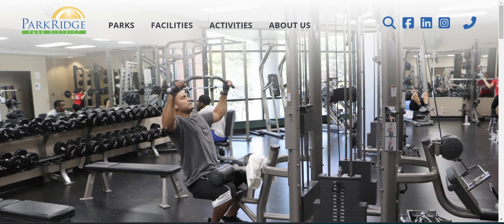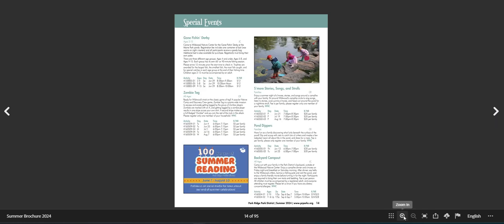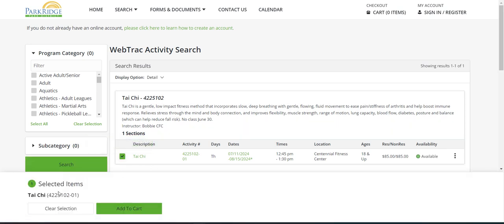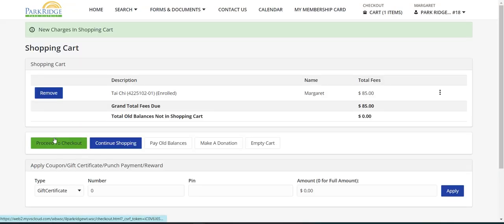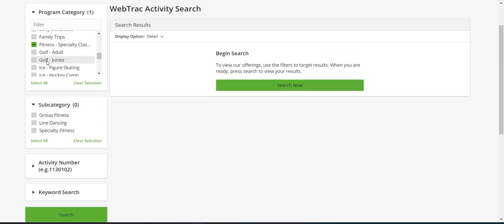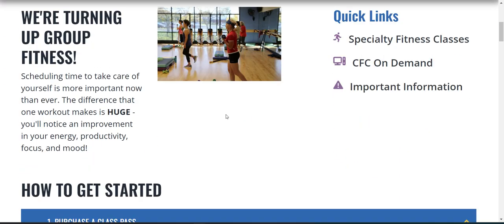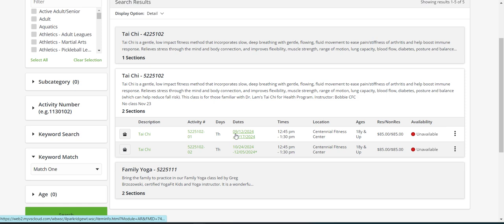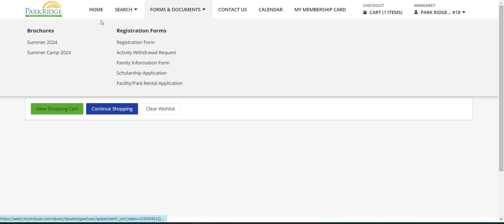How to register online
How to register for program activities at the Park Ridge Park District.